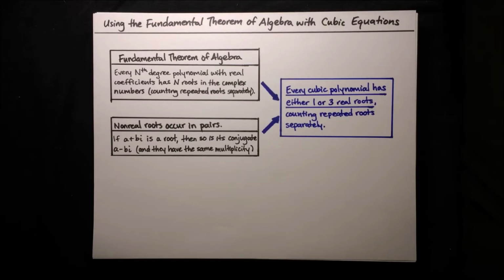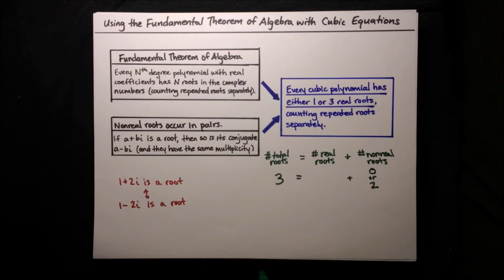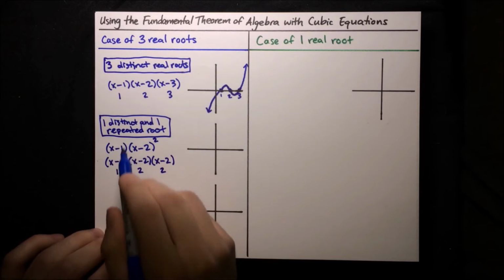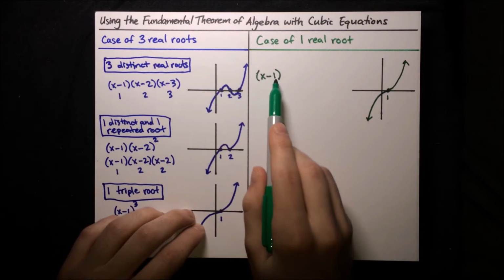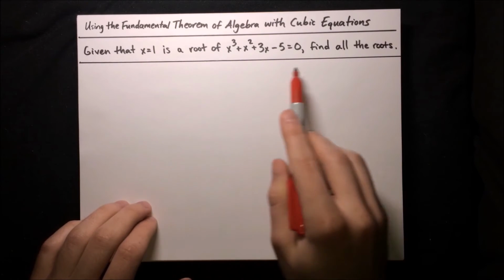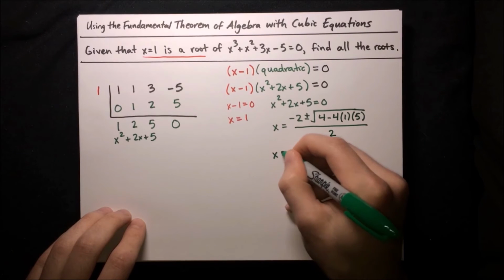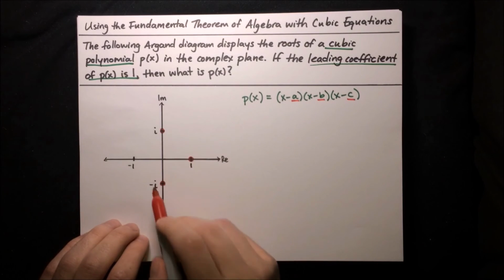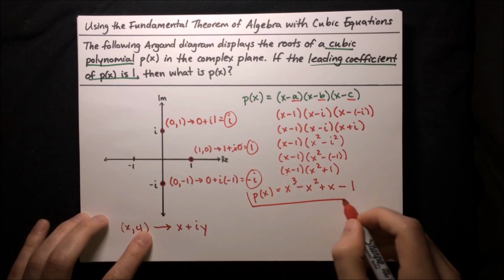Using the Fundamental Theorem of Algebra to find the Roots of Cubic Equations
By MathAcademy.com. This video will teach you how to to use the fundamental theorem of algebra to find the roots of cubic equations. Produced and narrated by Justin Skycak in 2019.